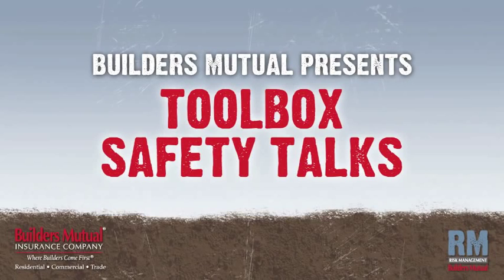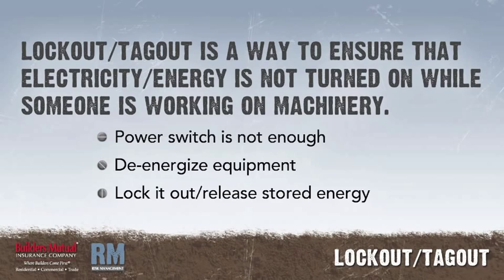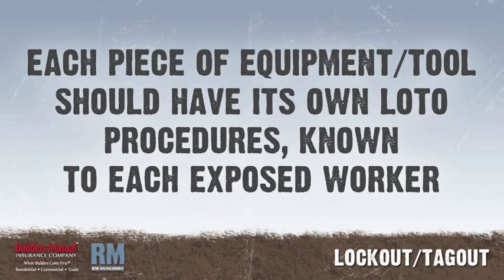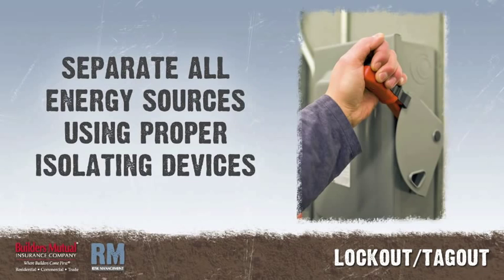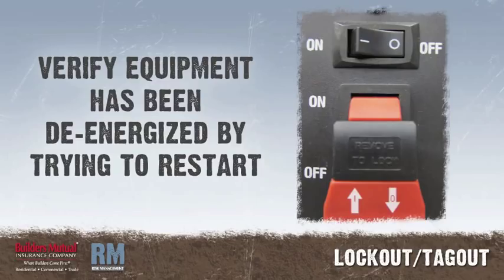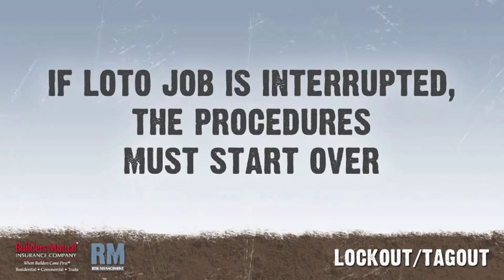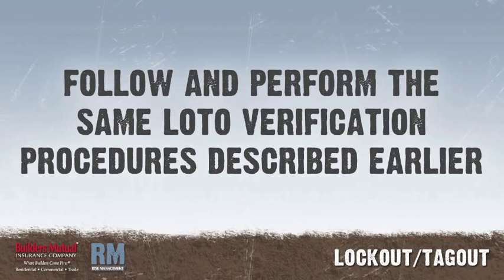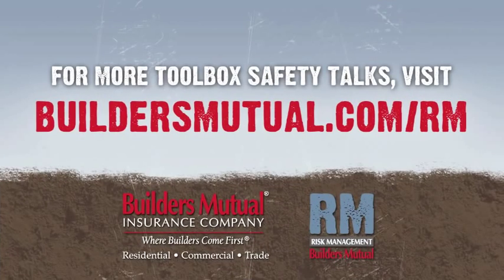Toolbox Talk: Lockout Tagout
Lockout/Tagout (LOTO) is a way to ensure that electricity or other energy is not turned on (or released) while someone is working on machinery. This presentation goes over the safe practices surrounding proper LOTO procedures.